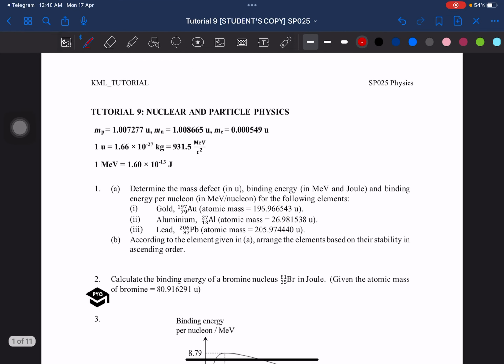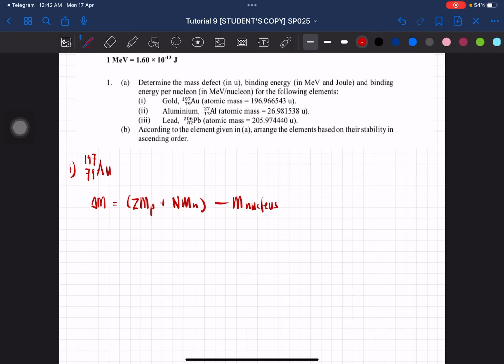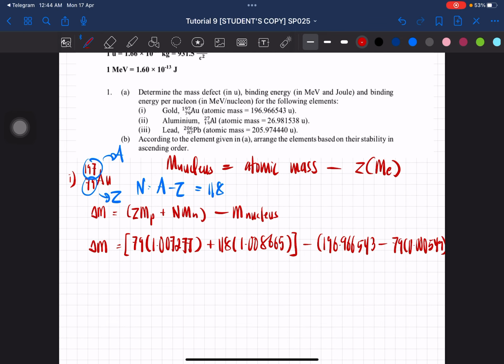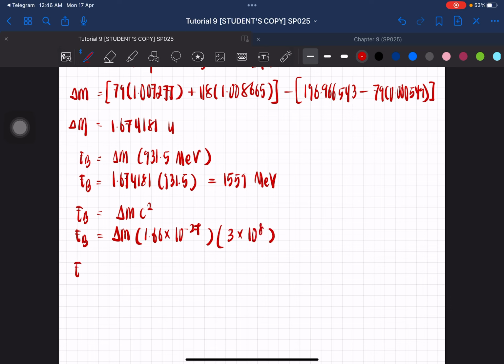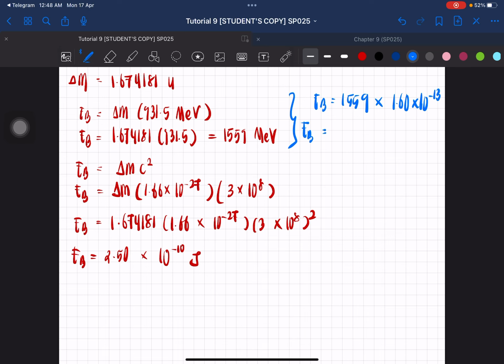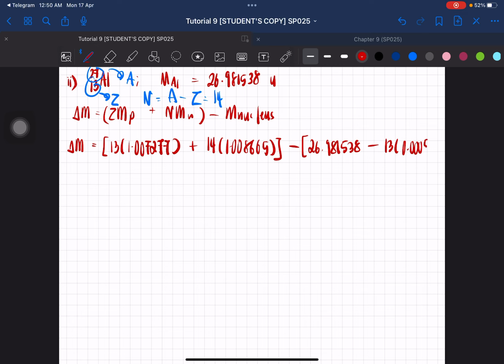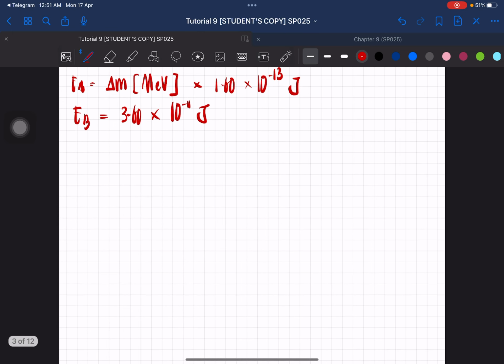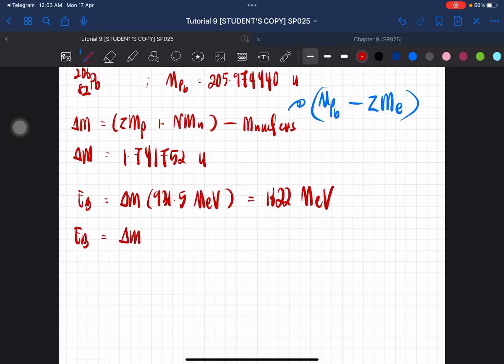Tutorial C9 - Q1